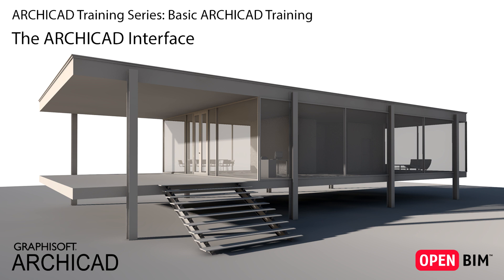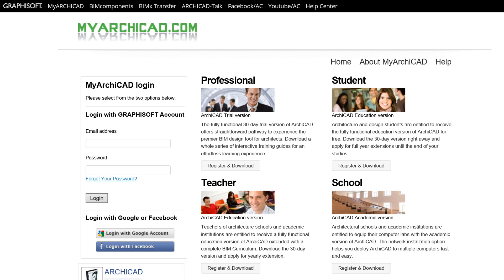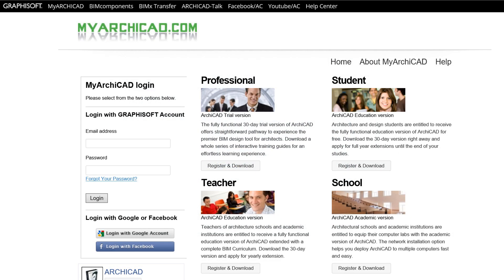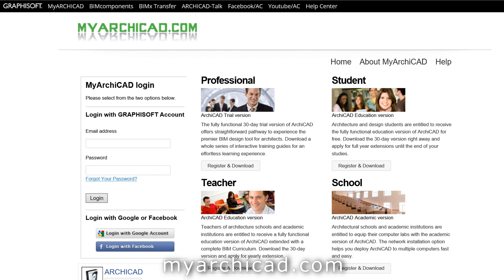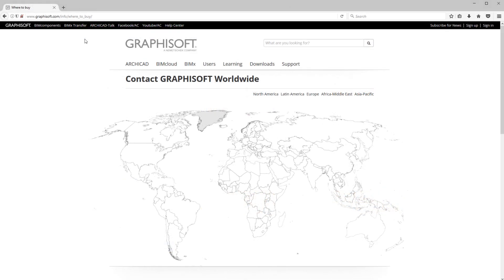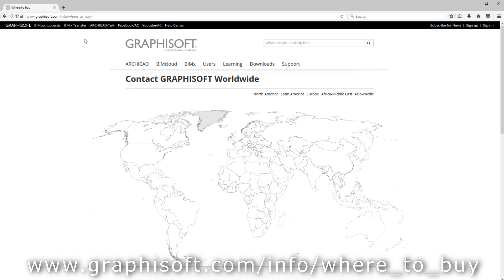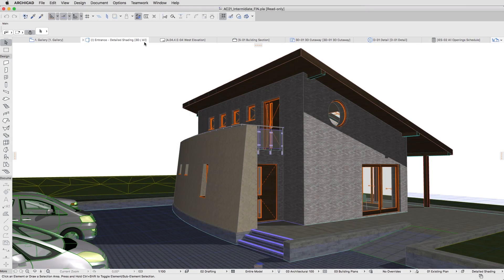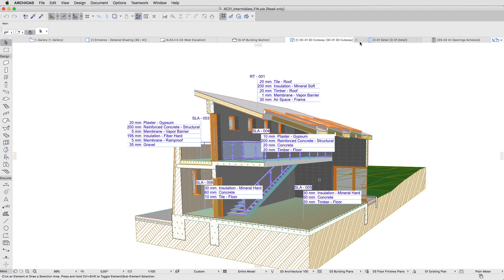ARCHICAD Training - ARCHICAD Training Series 3 - 01/84